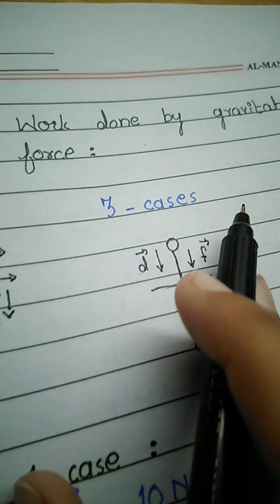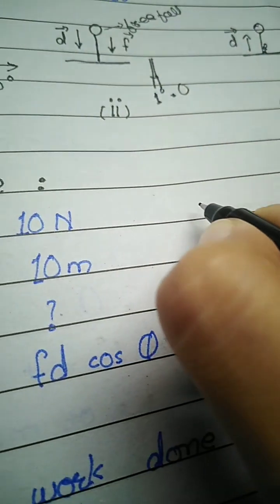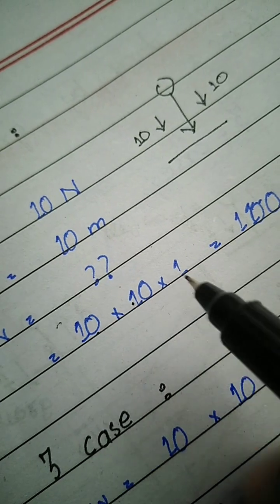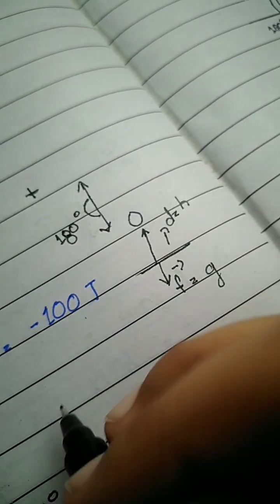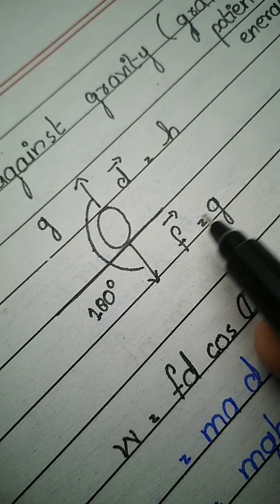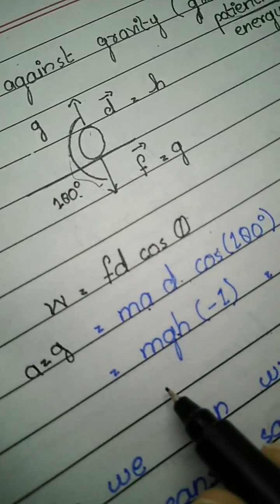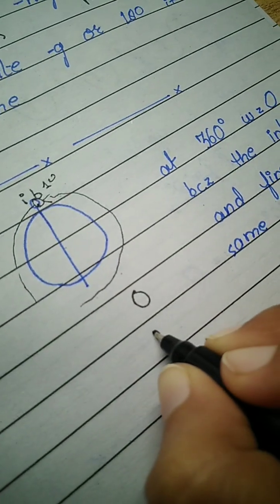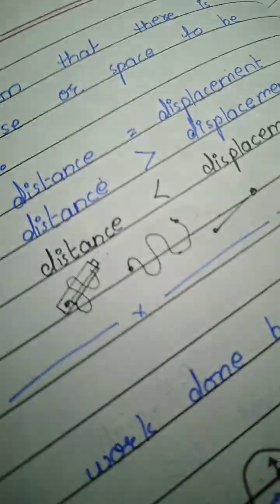work done by gravitational force || work done gravitational potential energy || class 11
In this lecture we want to talk about the work done which respect to gravity there are three cases we can talk about the three cases and also work done by gravitational potential energy and also gravitational potential energy with respect to friction work done by friction